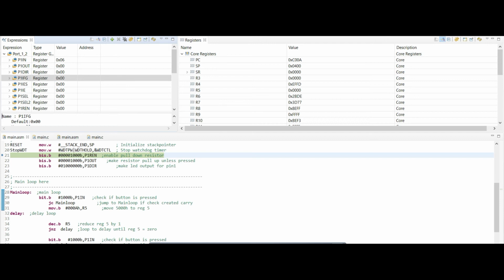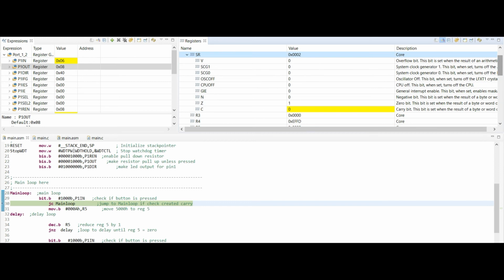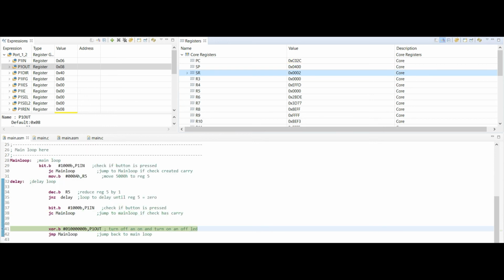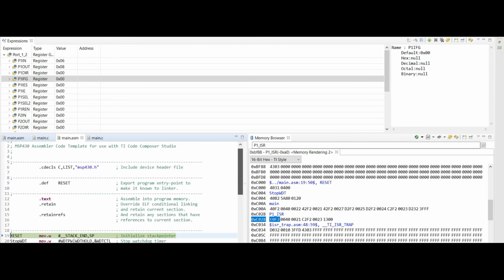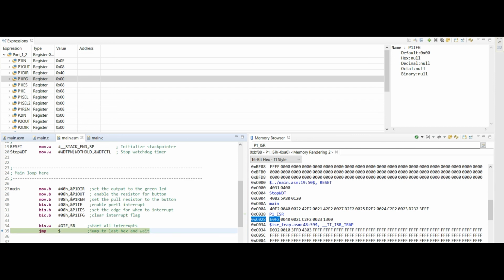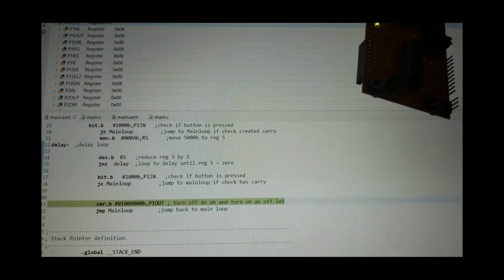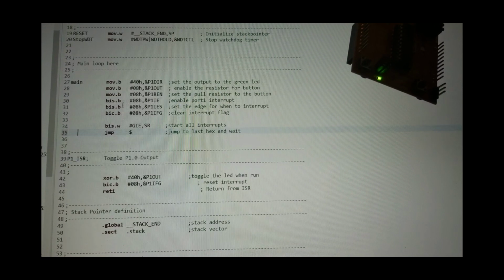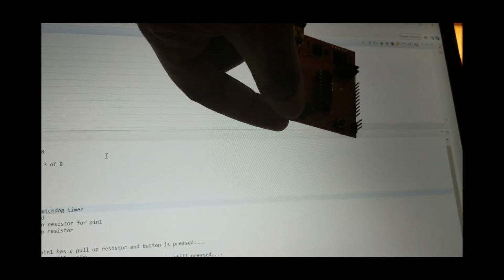Lab Final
polling vs interrupt